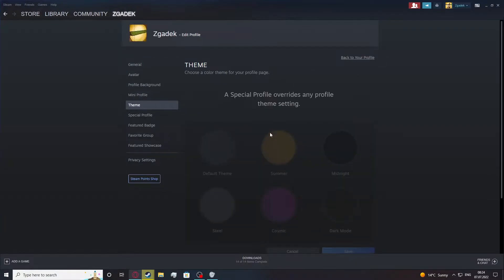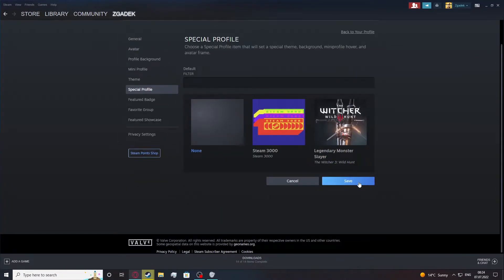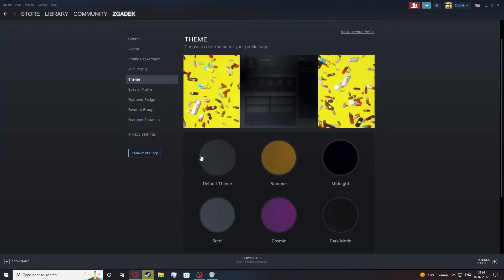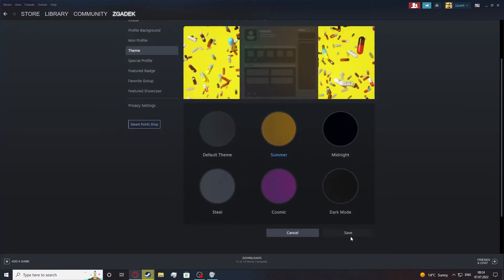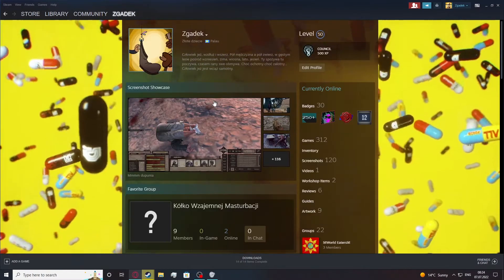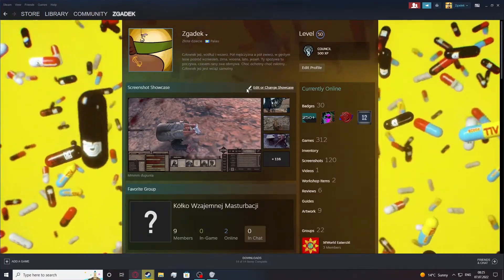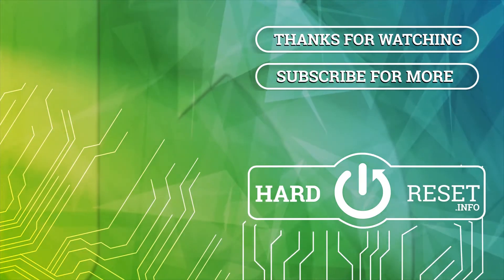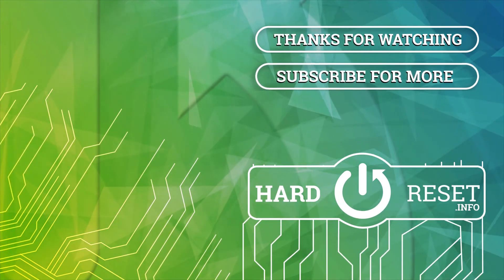Steam 2022 - How To Change Profile Theme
If you want to change profile theme on Steam in 2022, with this video you can learn how to do it. By following our Instructions video you'll see how to easly switch profile theme on Steam 2022 . You can find more useful guides on our YouTube channel HardReset.Info! if you have any problem with any kind of device like Smartphone, Smartwatch, Headphones, Routers, Smart TV, etc... solution should be there!

How to customize theme on Steam ?
How to change theme Steam in 2022 ?
Steam 2022 How to customize profile theme ?
Can i change theme color 2022 Steam ?
How to change profile color on Steam Client ?
Change Steam Theme?
Where can i change theme on Steam ?